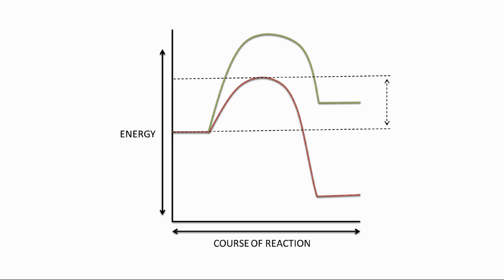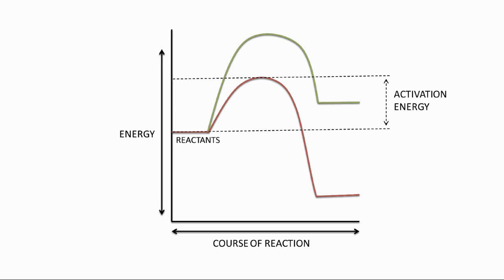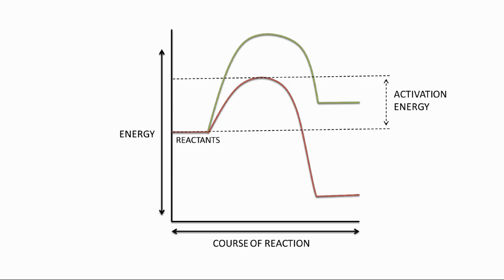Science Ep 4 - Exothermic or Endothermic?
What are Endo and Exo reactions?